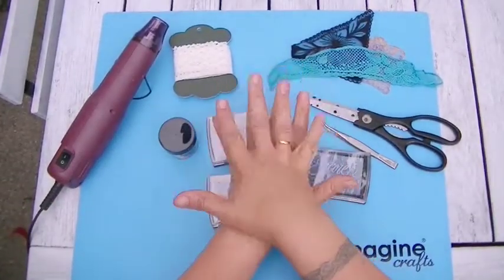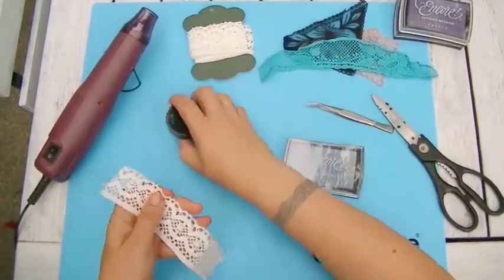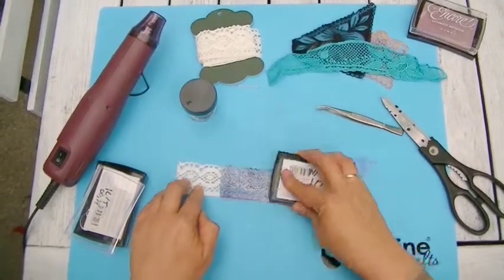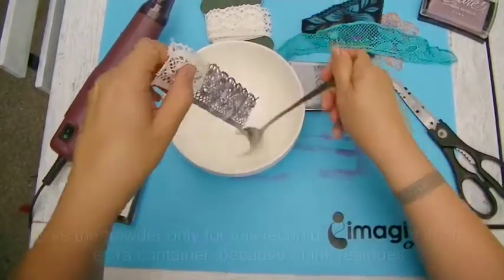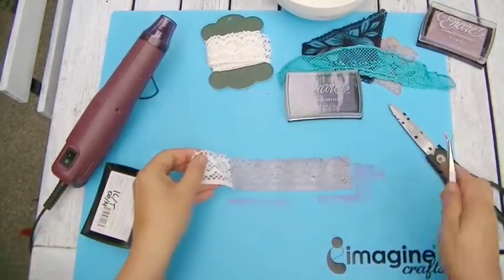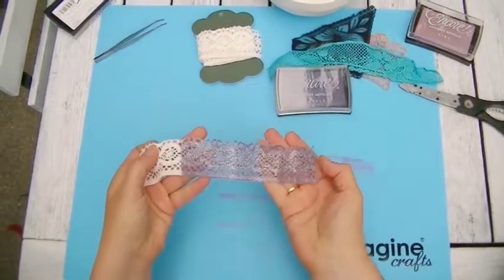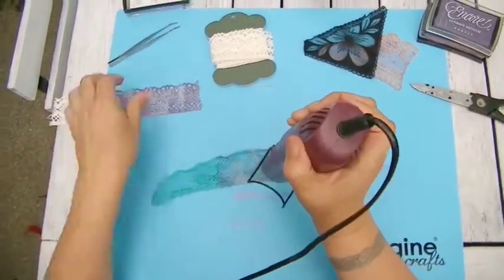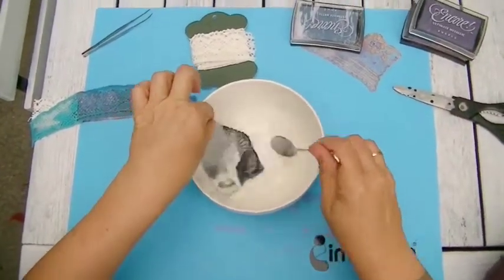Coloring Lace with Encore Inks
Baerbel Born shares with you this easy technique of coloring lace with Encore Ultimate Metallic inks for stunning results.